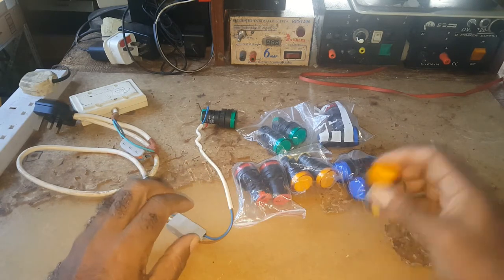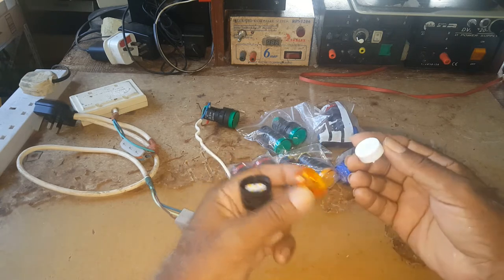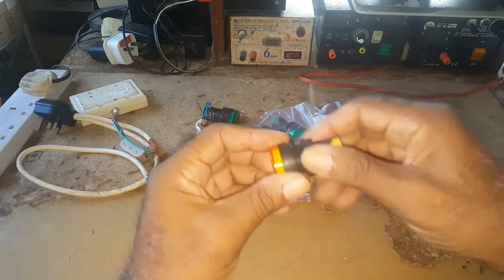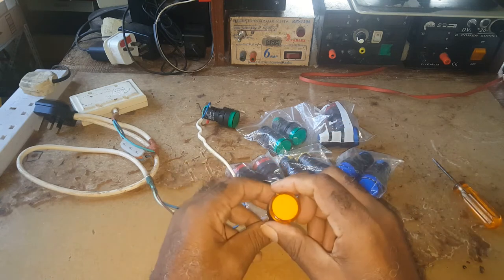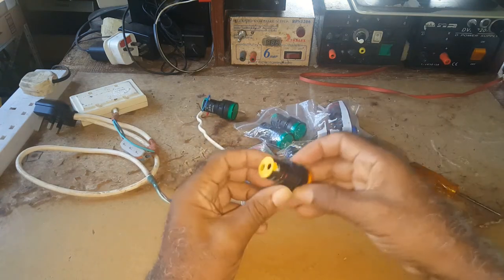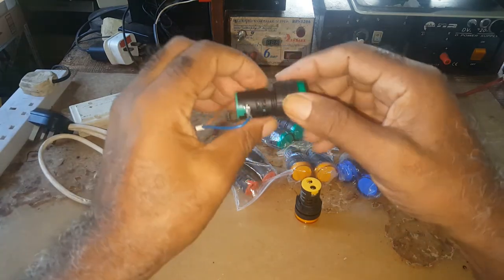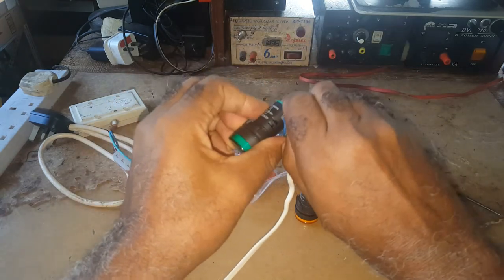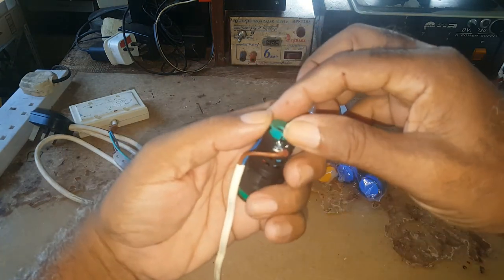Led Pilot Signal Panel Light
Led‘s are commonly used for indicator lights (such as power on/off lights) on electronic devices. The energy efficient nature of Leds allows them to produce brighter light than other types of bulbs while using less energy. Connect panel lights on to your circuits like a self-holding circuit, forward reverse and automatic changeover switches widely use in electric power, telecommunications, machine tool, and motor, home appliances Pilot lamp - indicator consisting of a light to indicate whether power is on or a motor is in operation Indicator a device for showing the operating condition of some system. As the name suggests, these devices provide the visual indication about the operating status of a circuit. They are mainly used for ON/OFF indication, changing conditions, and alarm signaling.

$5.00

This is the links below to things I used in this video:

Link to the Metal Box
Link to the LED Power Indicator